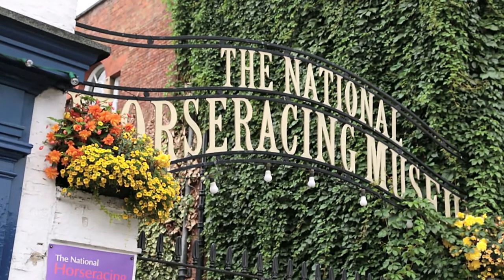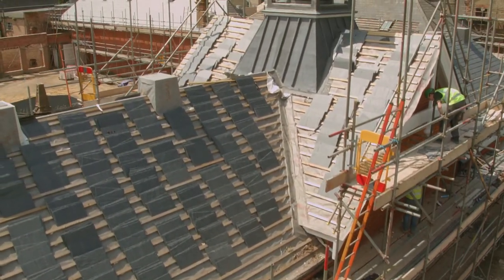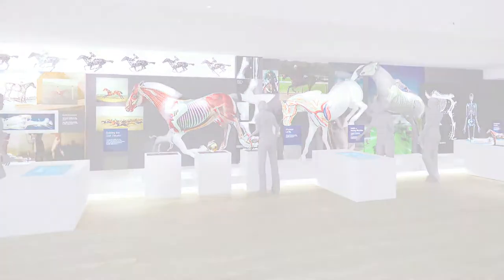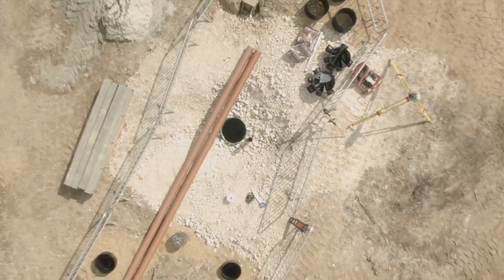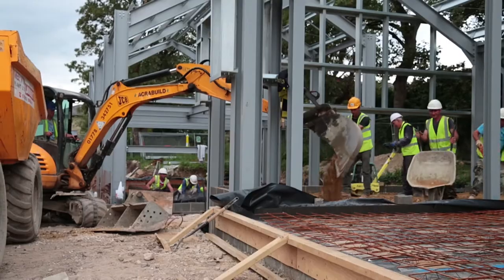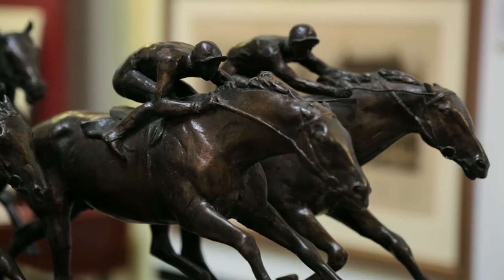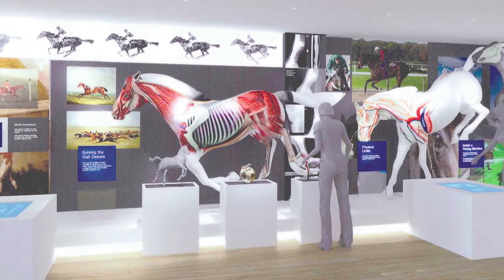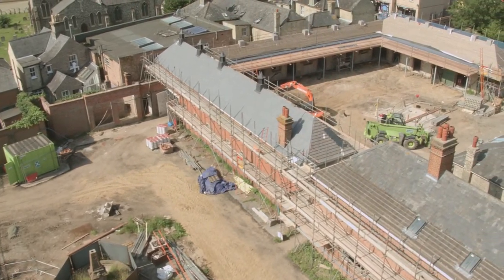Palace House, Newmarket: National Heritage Centre for Horseracing and Sporting Art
In 2016, Palace House, the last remaining element of King Charles II’s Newmarket racing palace,  will open its doors to the public as the new National Heritage Centre for Horseracing and Sporting Art.
Building work started in January 2014 — development is well underway and the site is due to be opened in early 2016.

The project has three main elements:
A NEW NATIONAL HORSERACING MUSEUM
The Trainer’s House and King’s Yard are being restored and adapted to enable the Museum to provide dedicated education and seminar rooms and to display its superb collections to best effect. Interactive displays and the latest audiovisual technology will convey the drama and excitement of the sport.

THE FRED PACKARD MUSEUM AND GALLERIES OF BRITISH SPORTING ART
Palace House will house the British Sporting Art Trust’s collections and sporting art of national importance from private and public collections including Tate Britain. This will be an important centre for the display, research and scholarship of sporting art.

HORSES AT CLOSE QUARTERS
The Rothschild Yard is being adapted and restored as an equine attraction, providing a flagship home for the Retraining of Racehorses charity. A number of boxes will be occupied by popular retired equine heroes. There will also be a working farrier, an equestrian horsewalker and an arena for events and demonstrations.

for more information.